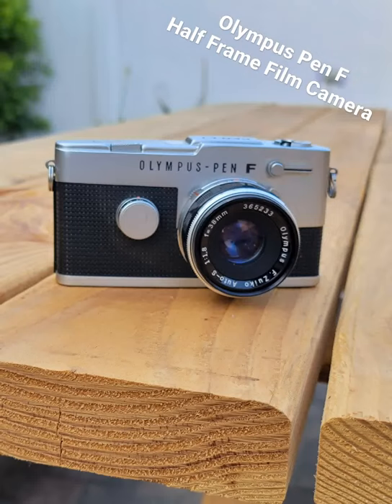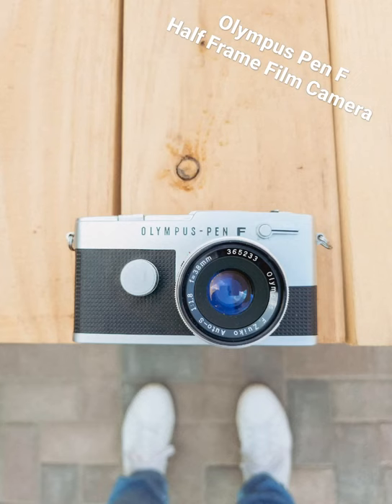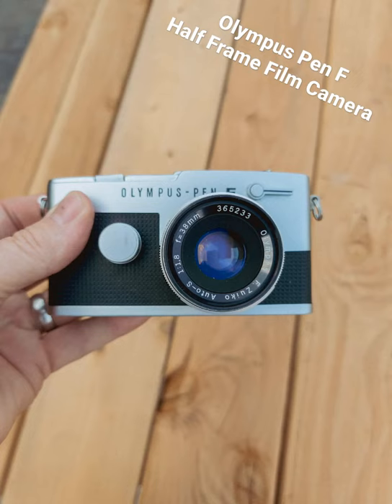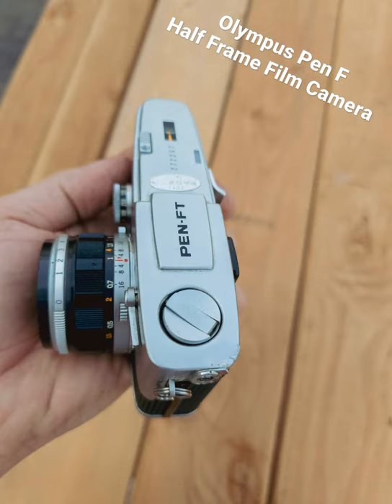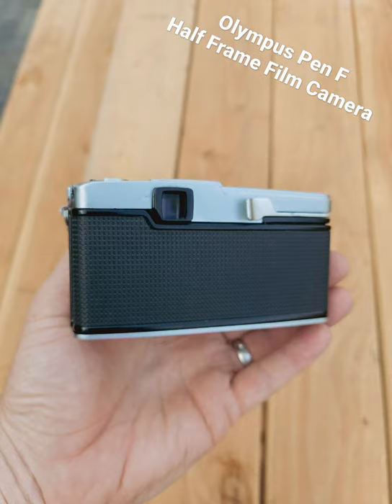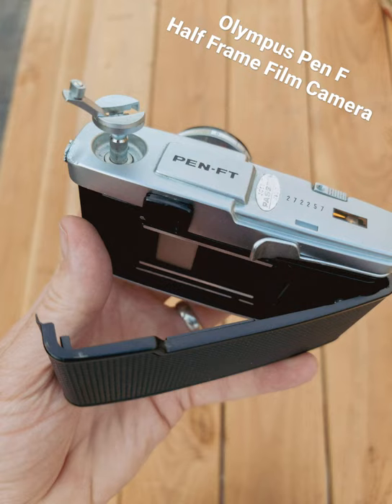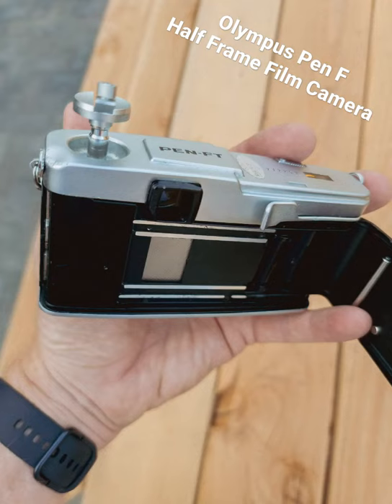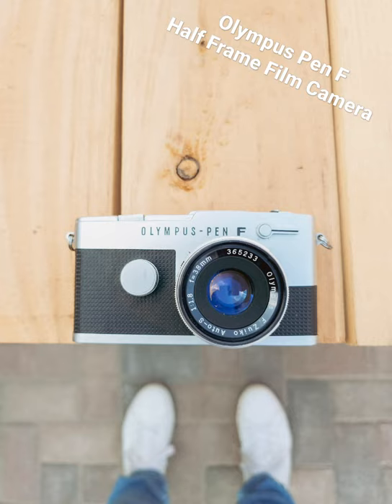What Type of Camera is the Olympus Pen F? A Half Frame Camera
I'm looking forward to shooting with this camera.

Some info on the Olympus Pen F from the Wikipedia article: "The Olympus Pen F, Pen FT and Pen FV are very similar half-frame 35 mm single-lens reflex (SLR) cameras with interchangeable lenses produced by Olympus of Japan between 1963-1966 (Pen F), 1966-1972 (Pen FT) and 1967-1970 (Pen FV).

The original Pen F has a double-stroke film advance and a distinctive logo rendered in a gothic font. The later Pen FT added a single-stroke film advance, and an uncoupled, integrated light meter, which uses a system of exposure numbers rather than f-stops. The exposure numbers were added to the aperture rings of later Pen F lenses; the rings could be pulled out and rotated to show conventional f-stops instead. A side-effect of the FT's light meter was a dimmer viewfinder. The Pen FV was essentially a Pen FT with the light meter deleted and the F's brighter viewfinder reinstated.

Half frame means that the camera uses an 18×24 mm vertical (portrait) format, producing twice the pictures on a roll of 135 film as the regular 36×24 mm format. The smaller image format also allows for a smaller camera and lenses, making the Pen F system one of the smallest SLR systems ever made; the Pentax Auto 110 was smaller, but with a much more limited range of lenses and accessories, and smaller 110 film.

These cameras are somewhat exceptional since they used a rotary focal-plane shutter, rather than the two-curtain focal-plane shutter commonly used in other SLRs at that time. Since this one-piece shutter opens fully before it starts to close, it can synchronize to electronic flash at all shutter speeds.
Pen-F series cameras are occasionally modified to mount standard motion picture camera lenses for use as film test cameras with 35mm motion picture films. The Pen-F frame size is close to the 35mm motion picture Super 35 frame."